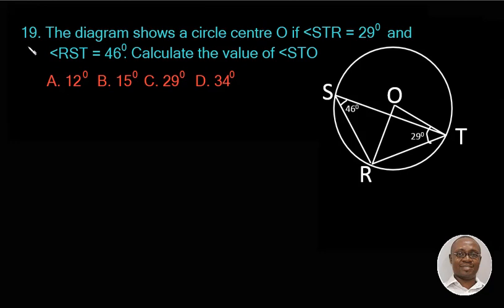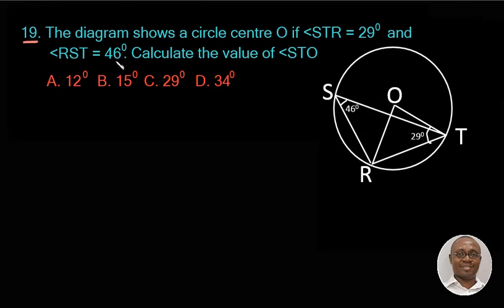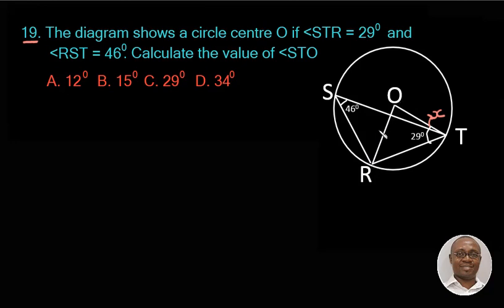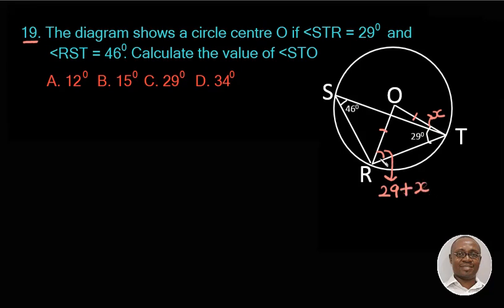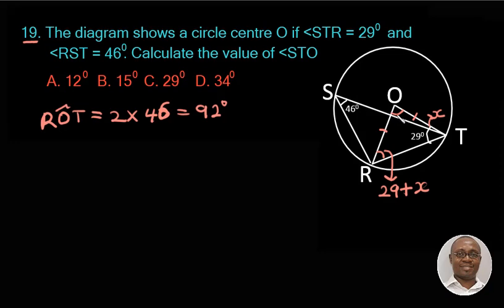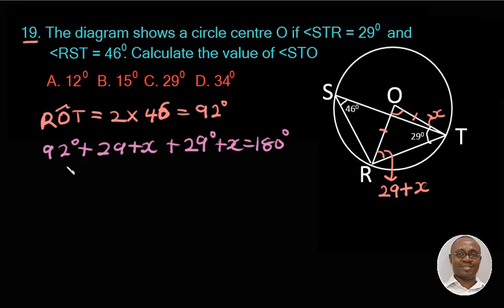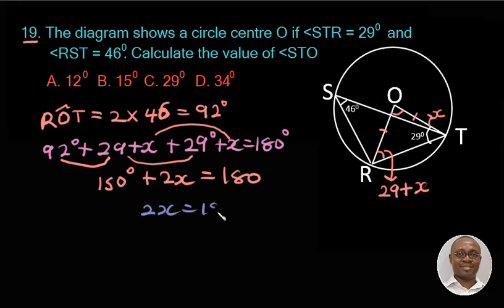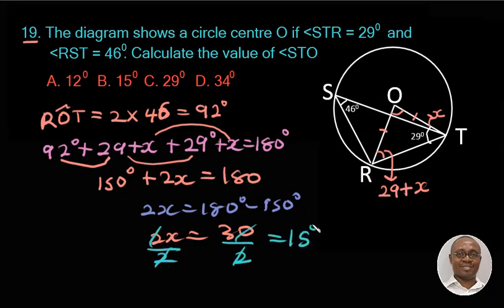Q19 Angles: WAEC WASSCE Exam Solutions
If you find the video helpful please comment, like and keep sharing with others.